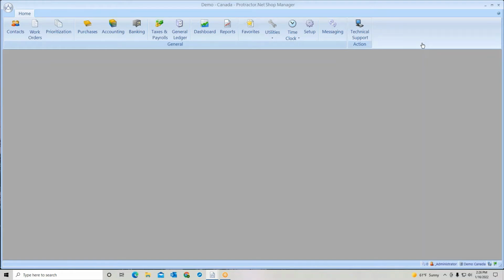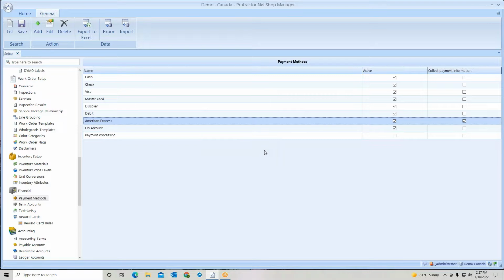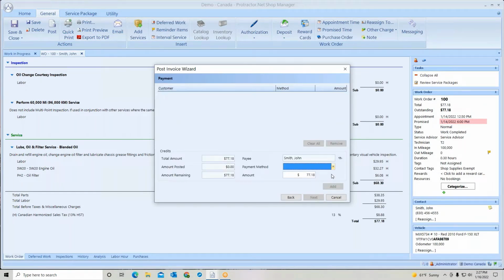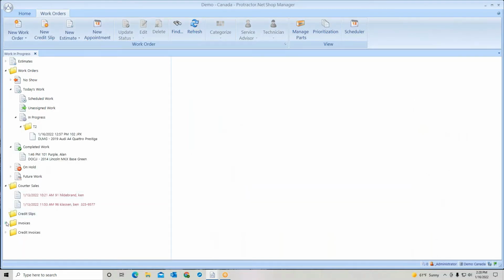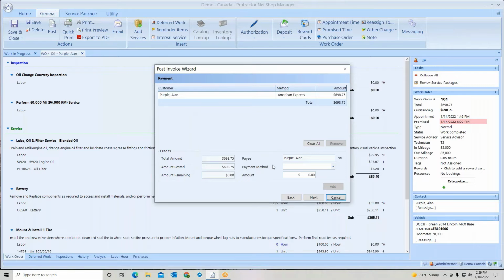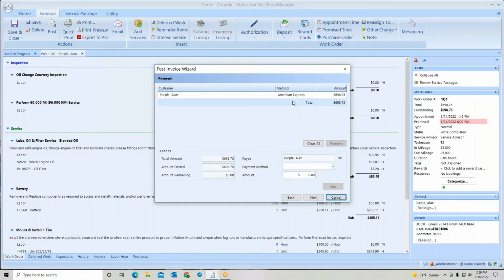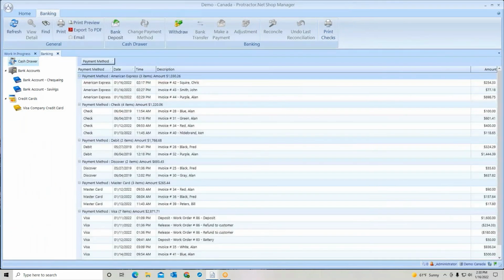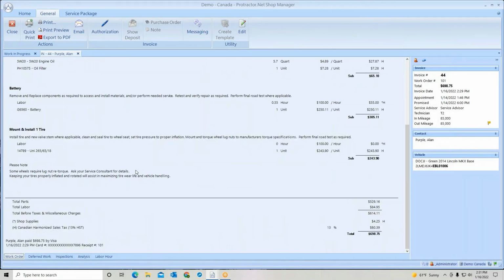Payment Method Manual Credit Card Capture